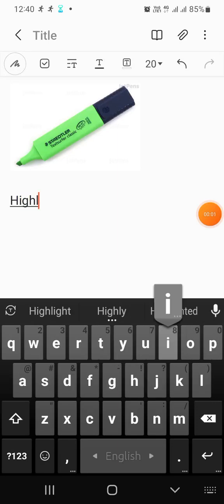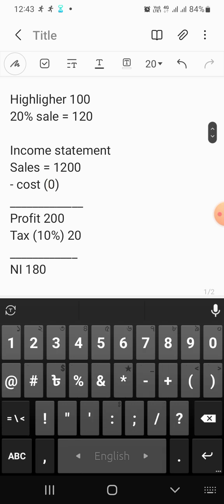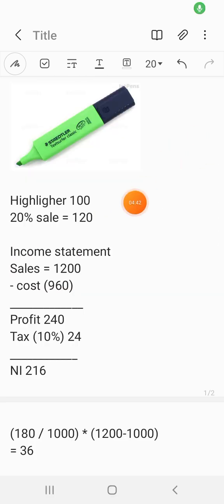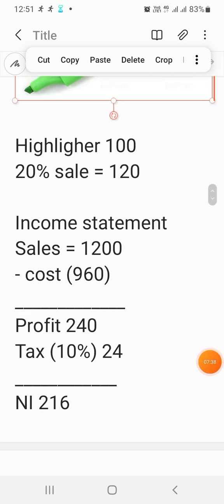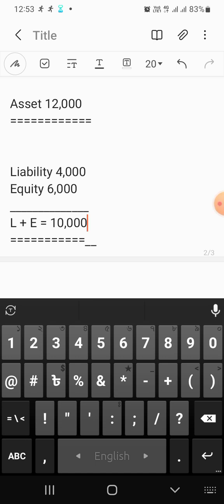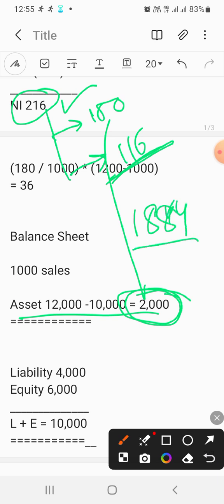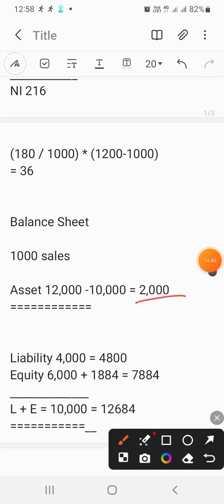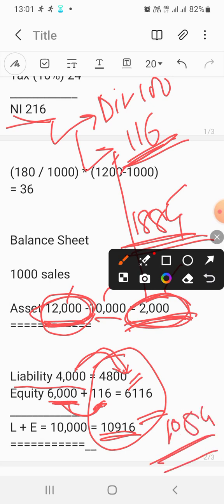Brief Chapter 3